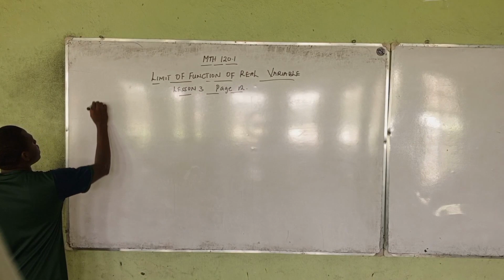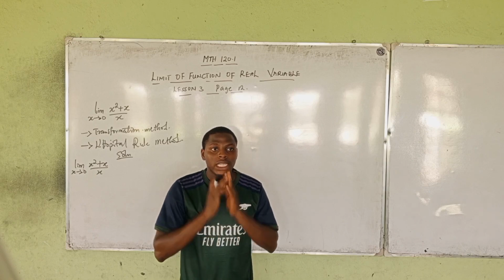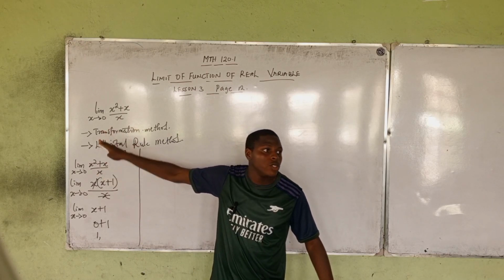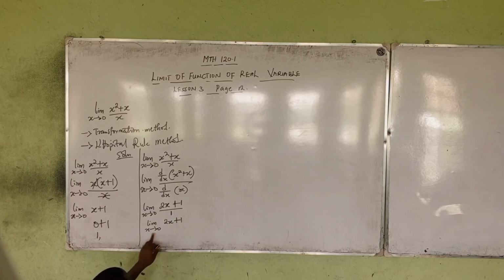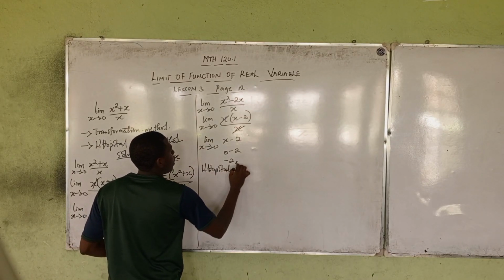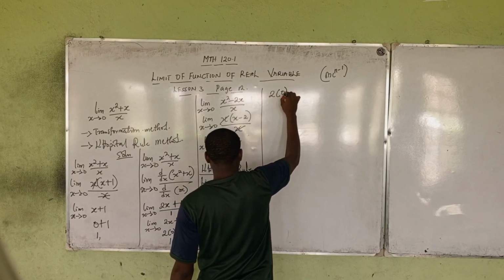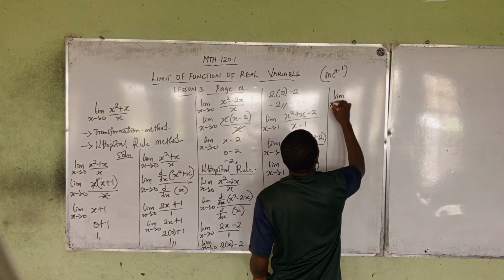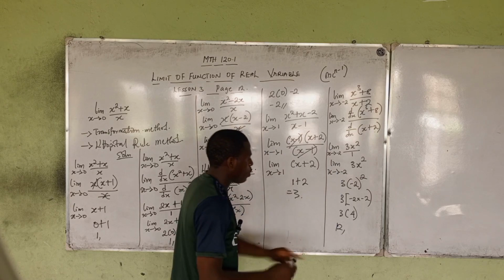Limit Of A Function of Real Variable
In this tutorial you learn about how limit of a function. how to solve questions that has to do with limit of a function always you learn about using the two methods in solving limit of a function question. you will also learn about step to take when solving GES questions.